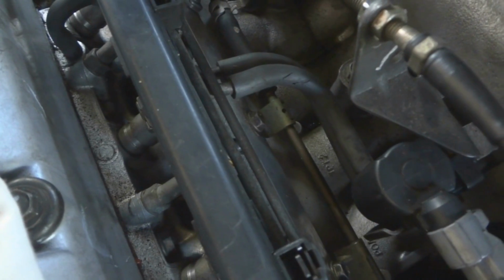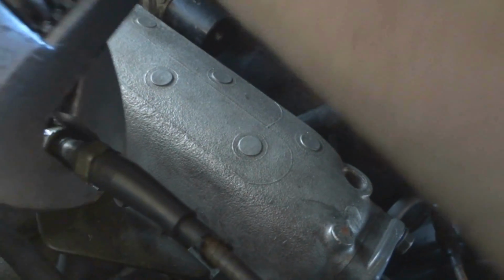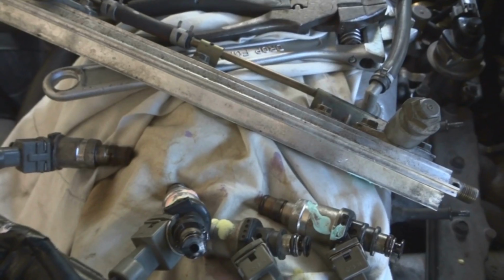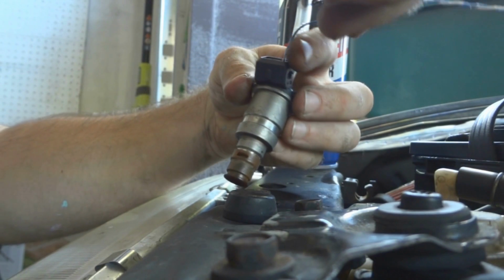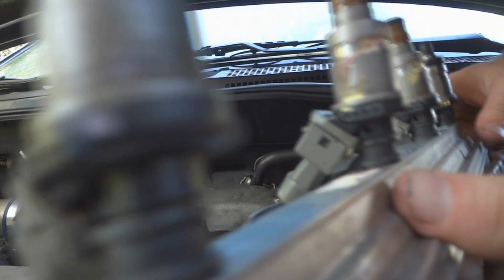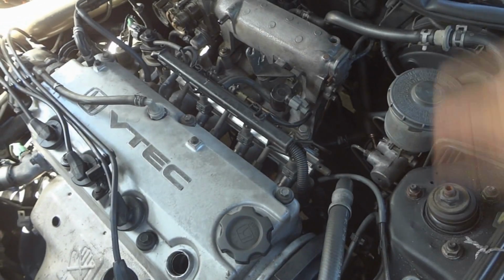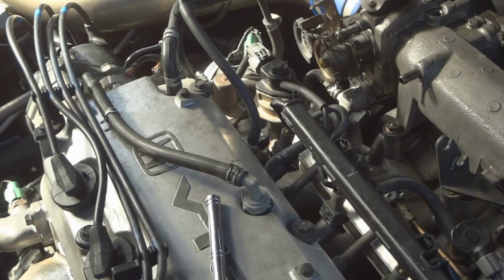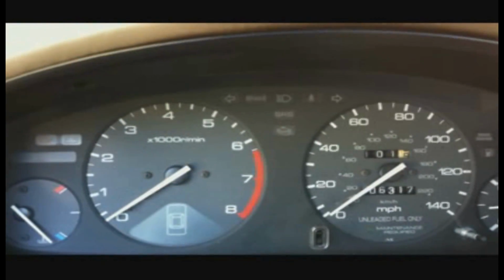Fuel injector cleaning on a 1994-1997 Honda Accord EX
Checking the injectors and running cleaner through revealed a leaking injector which would leak fuel into the engine even when it was off creating a rich condition in that cylinder.  Also it would cause the car to be hard to start from loss of fuel pressure in the rail.  Connecting the wires to the battery to turn on the injectors is dangerous and pressurizing the injectors is dangerous.  The pressure could release spraying the cleaner in your eyes.  Goggles a must and face cover.  Try at your own risk.